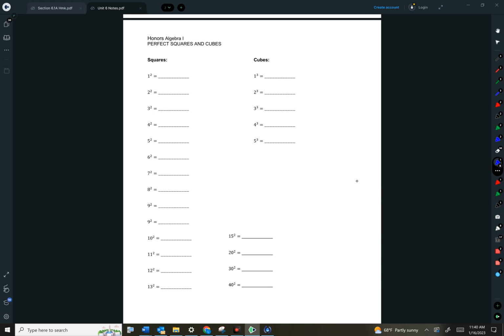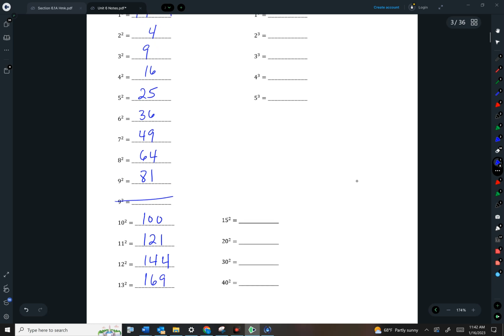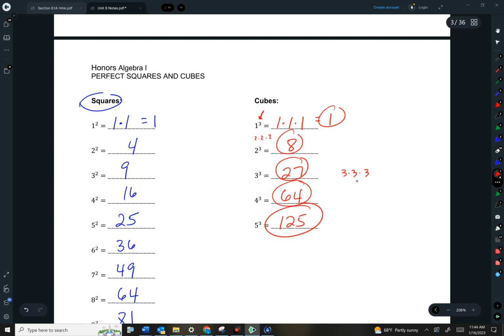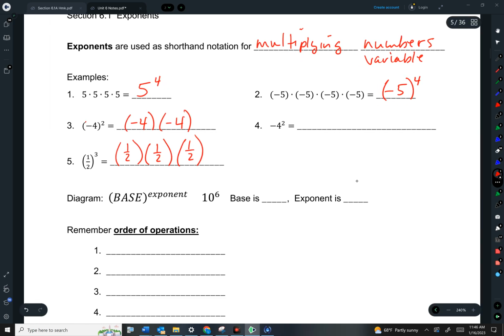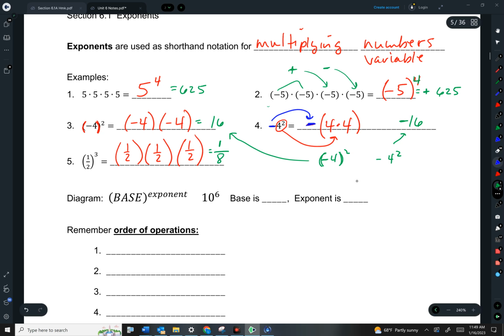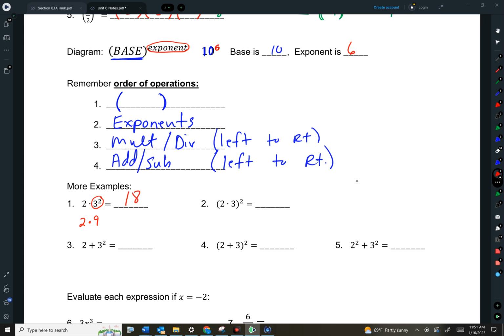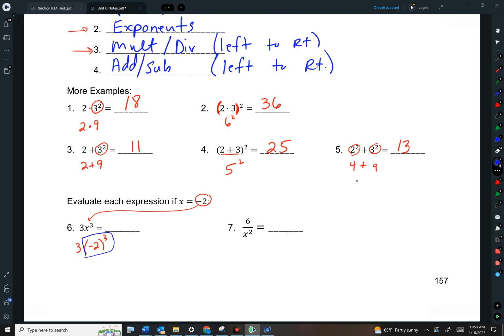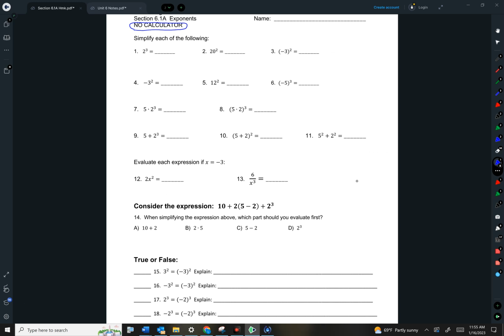Alg1 6 1A